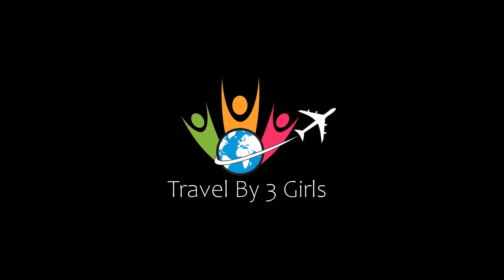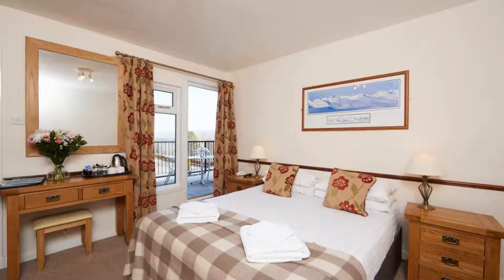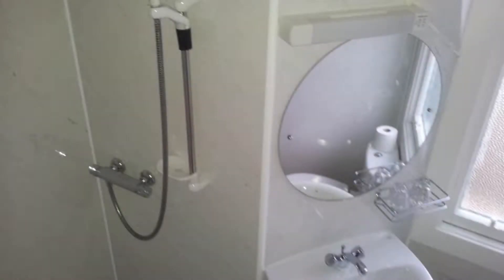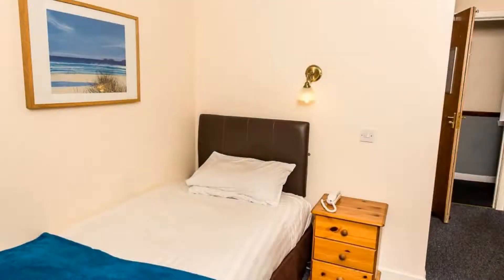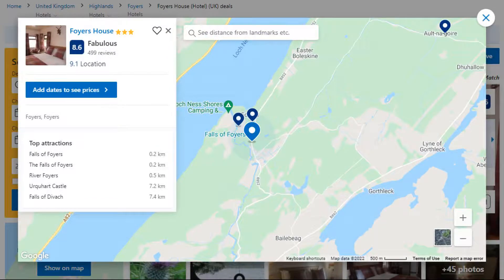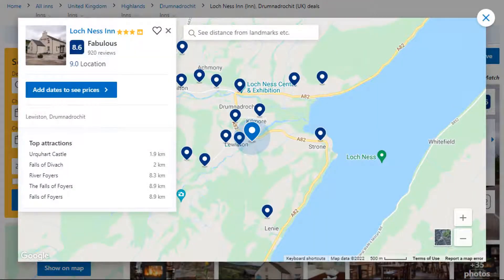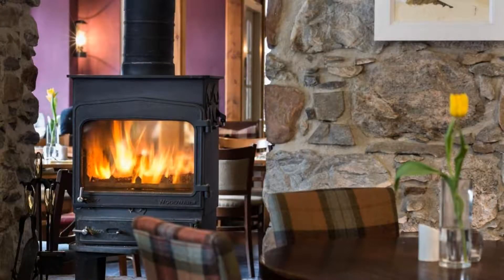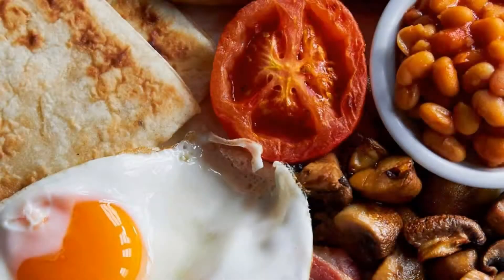Top 6 Recommended Hotels In Loch Ness | Best Hotels In Loch Ness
Queries Solved:
1) Top 6 Recommended Hotels In Loch Ness
2) Top 6 Hotels In Loch Ness
3) Top Six Hotels In Loch Ness
4) Top 6 Romantic Hotels In Loch Ness
5) 6 Best Hotels For Couples In Loch Ness
6) Hotels In Loch Ness
7) Best Hotels In Loch Ness
8) Top 6 Luxury Hotels In Loch Ness
9) Luxury Hotel In Loch Ness
10) Luxury Hotels In Loch Ness
11) Luxury Stay In Loch Ness
12) Top 6 4 Star Hotel In Loch Ness
13) Best 4 Star Hotel In Loch Ness
14) 4 Star Hotel In Loch Ness

Track Title: Fiesta de la Vida
Artist: Aaron Kenny